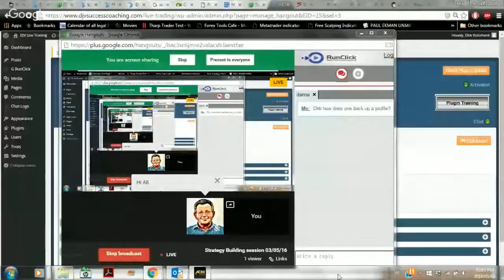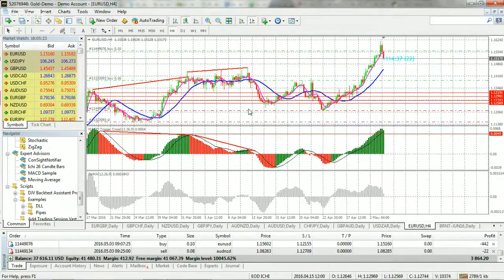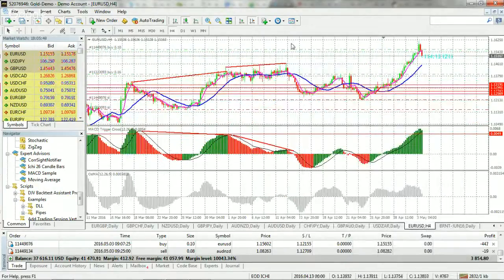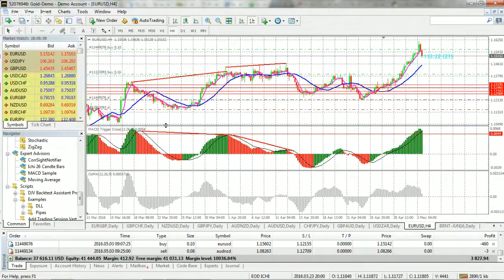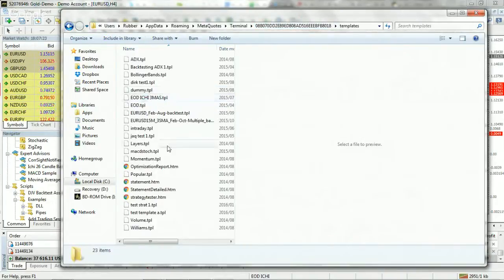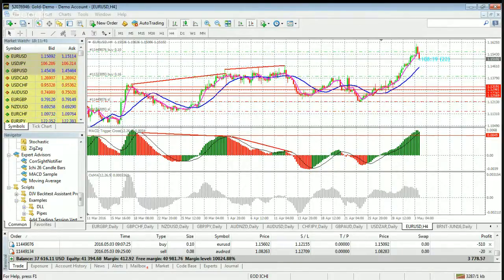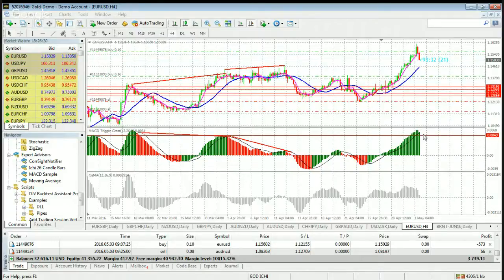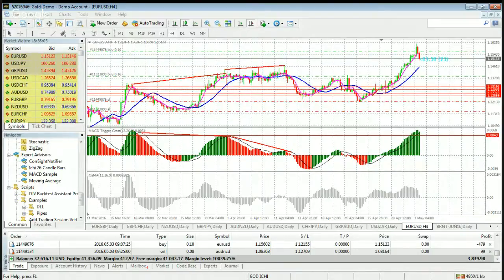Strategy Building session 03/05/16